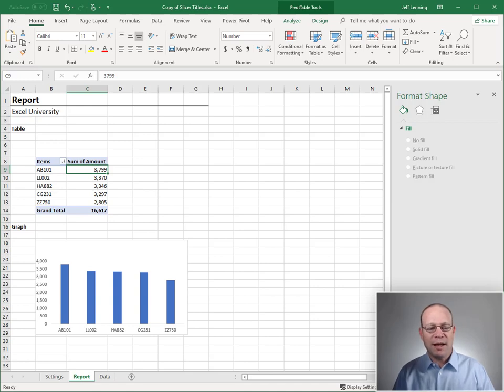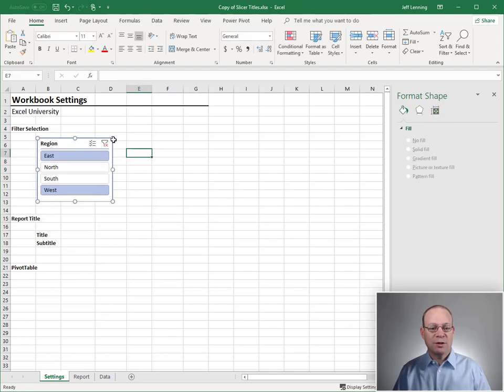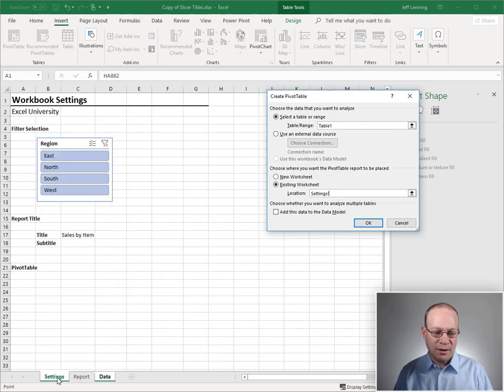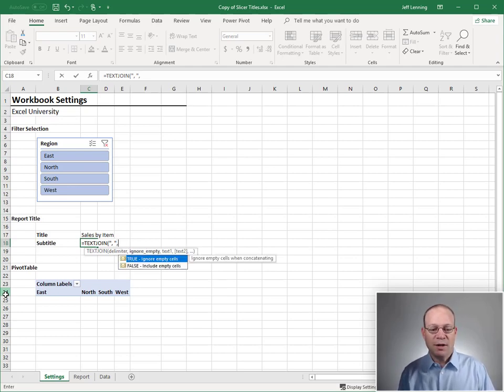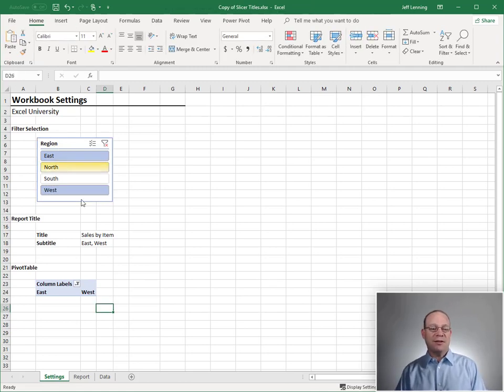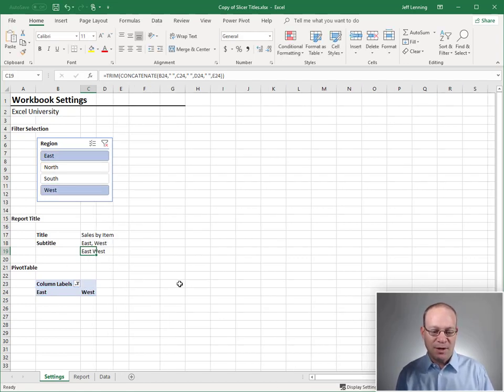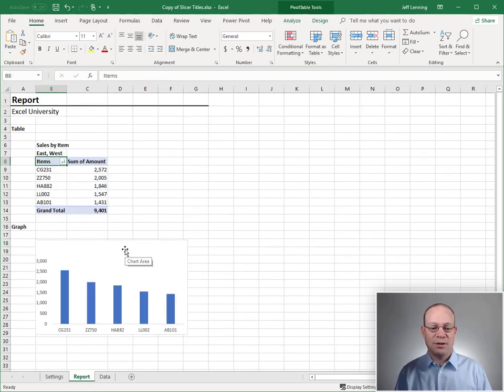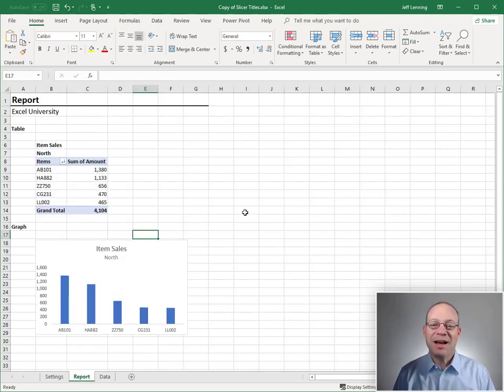Dynamic Chart Title with Slicers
Here's the situation. We have created a PivotTable and related PivotChart, and, since we are nice, we have also provided a Slicer so that the user can easily make selections. But, we'd like the report titles to dynamically update based on the selections made. As with anything in Excel, there are multiple ways to accomplish this. In this video, we'll use a helper PivotTable.